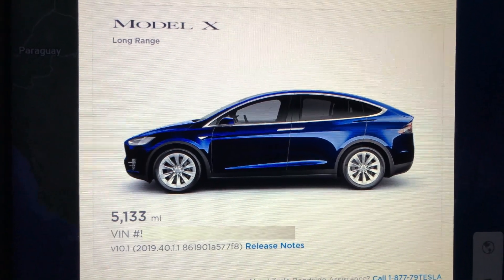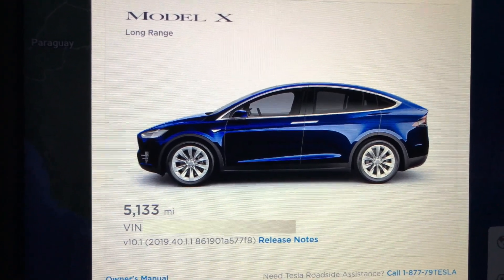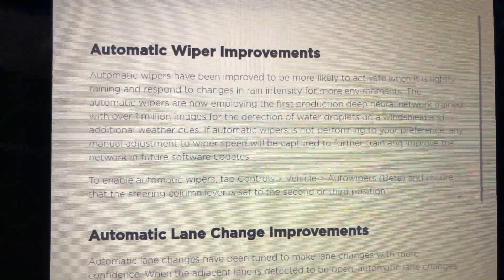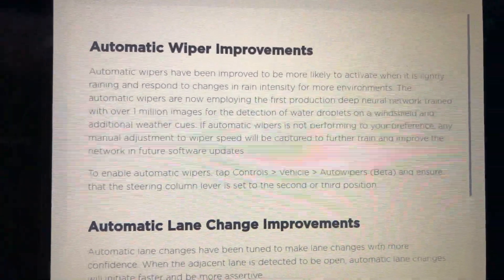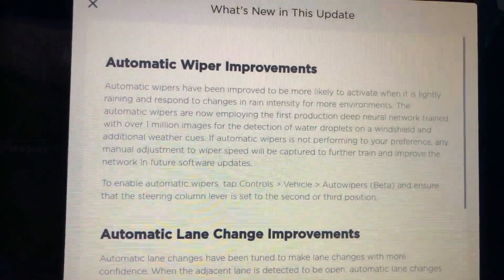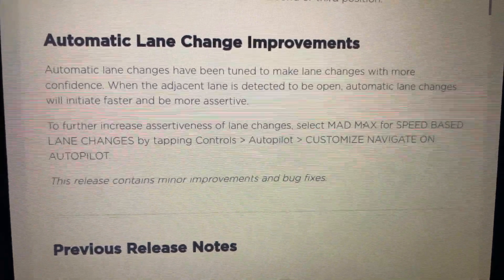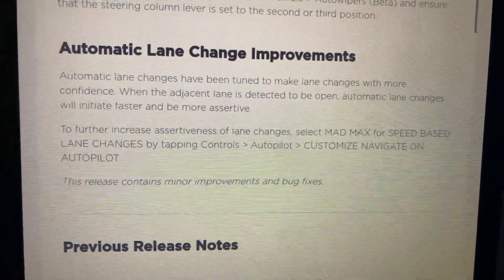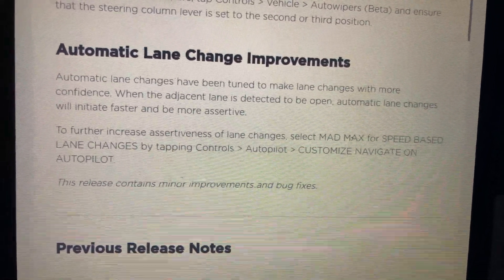Tesla update 2019.40.1.1 (Auto wipers and lane change improvements)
I just received an update to 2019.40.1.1 that notes improvements with automatic wipers which introduces a deep neural network and faster, more assertive automatic lane changes.  I look forward to testing this out on the next test loop series.

- The Car: 2019 Tesla Model X Long Range (Raven)
- This video cannot be copied, changed, or duplicated without my consent.